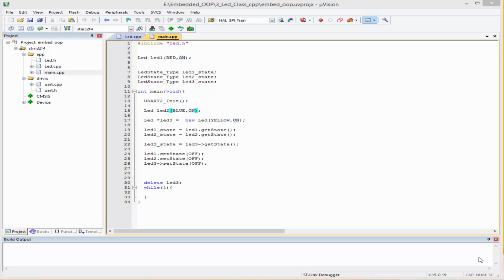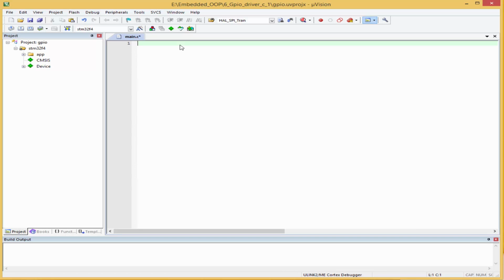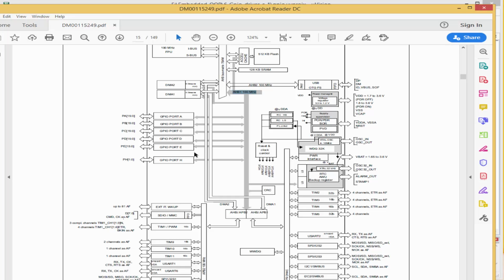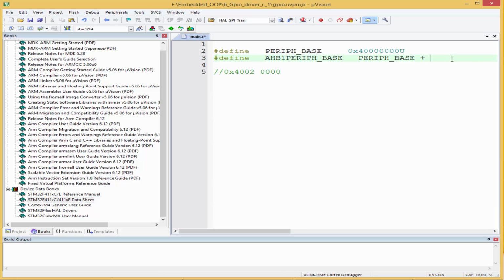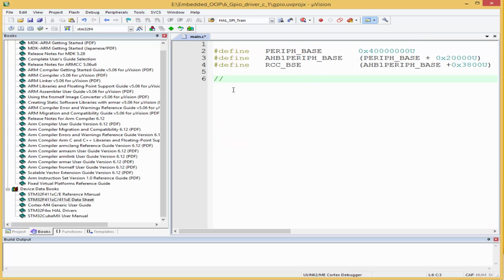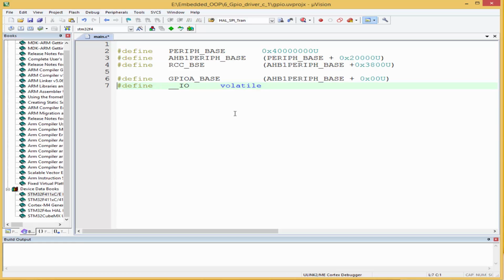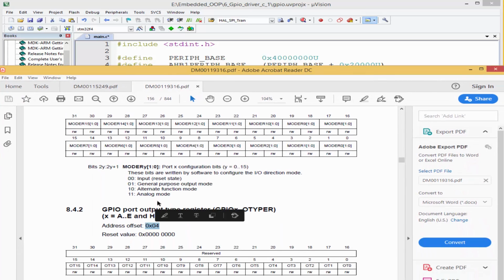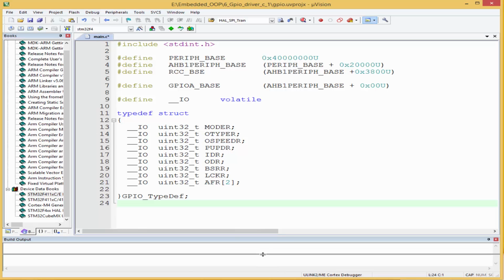Developing Object-Oriented GPIO Driver in C (Part I) -ImplementingRegistersStructureInC